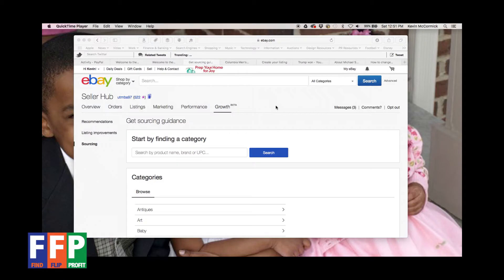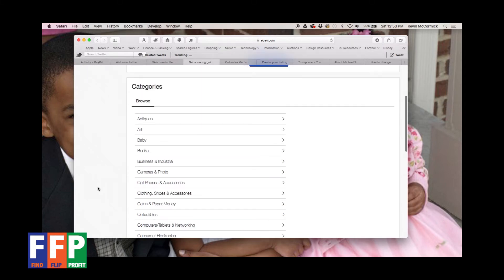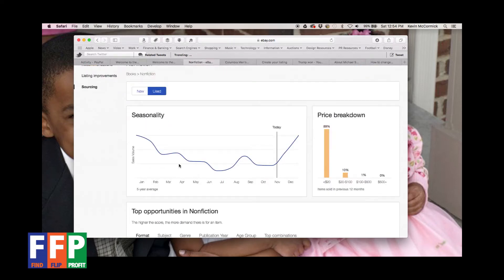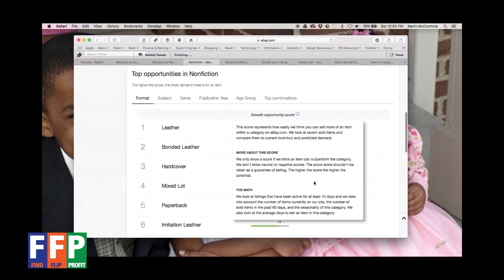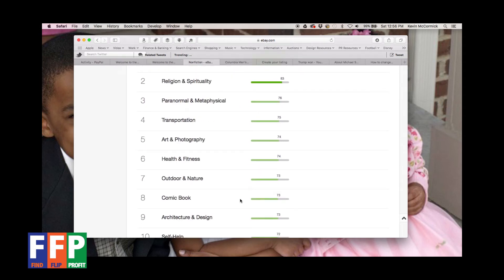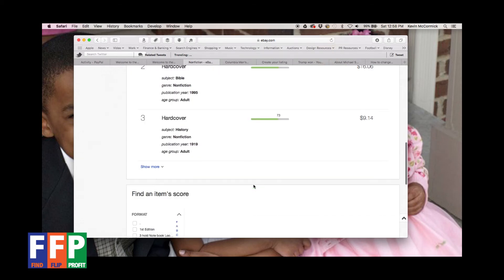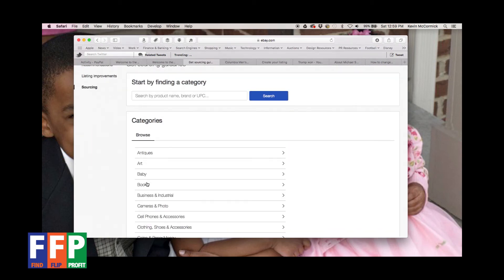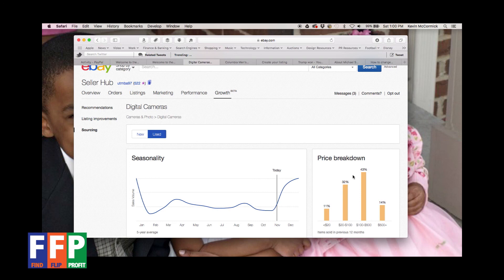eBay Sourcing Guide Tool Video Tutorial from FIND! FLIP! PROFIT!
This is a short video tutorial that shows how to use the eBay sourcing guide tool to see what product categories are in demand, and which categories are trending. It helps for inventory planning as well as purchase decisions for the eBay seller, especially the small seller.